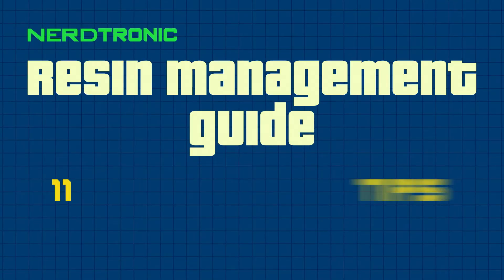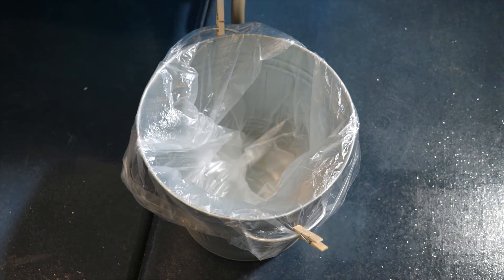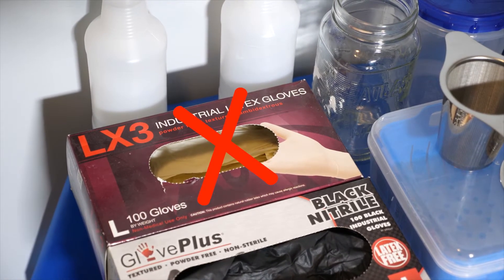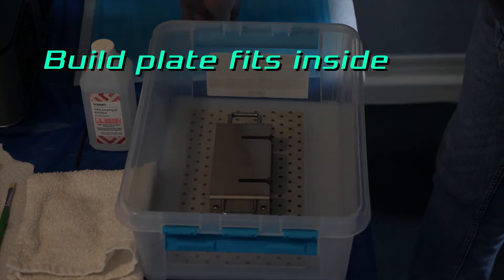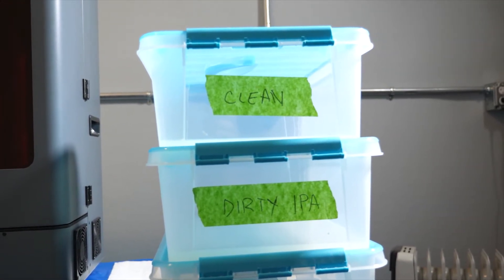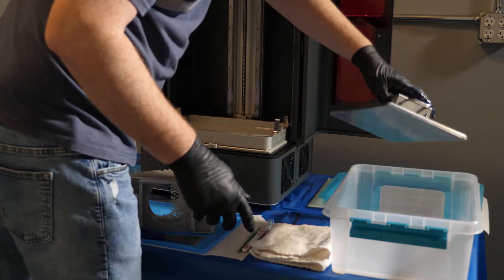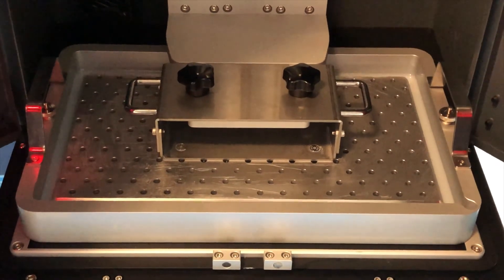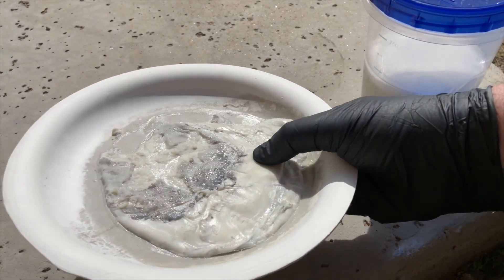SLA Resin Handling Guide for 3D Printing - 11 Tips for Containing the Mess and Keeping Things Safe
Resin printers create amazing prints but the uncured liquid resin is a pain and can get all over everything. Here are some of my tips for containing the mess and keeping things safe.  This is my SLA Resin Management Guide or Resin Handling Guide. Most of the stuff I mention in here is pretty cheap.  In the $5 - $15 range.

Regarding my mask.  I know it's probably not a good enough mask but it's easy to wear and it's better than nothing.  Also with the ventilation system I added the fumes are very minimal.

Here's where to get all the stuff from the video.

Or these that are more like the ones in the video

An alternative to those mats are these food trays which are ridgid and therefore a little better at holding liquid and spills...

Tea Strainer for Recycling IPA

And this is my favorite resin (not shown in this video)